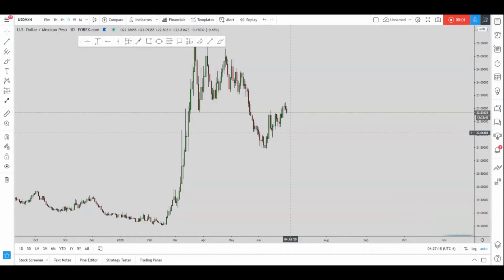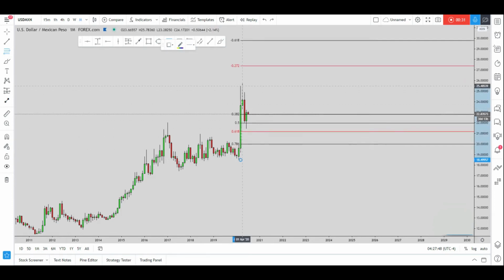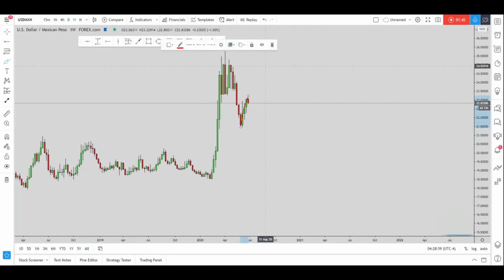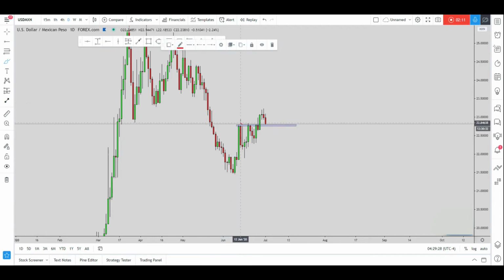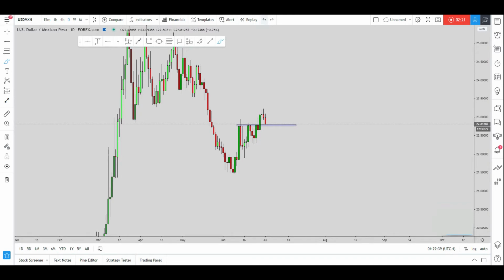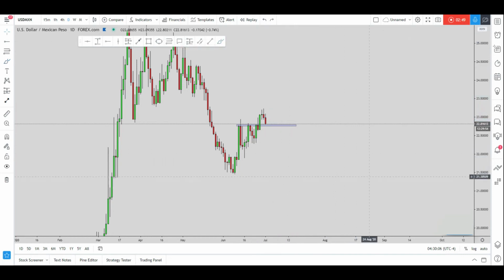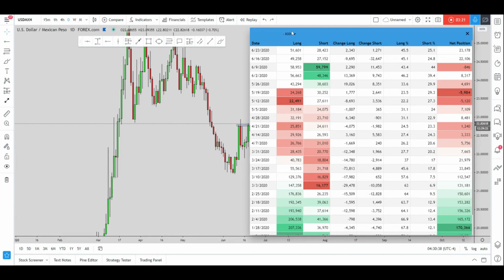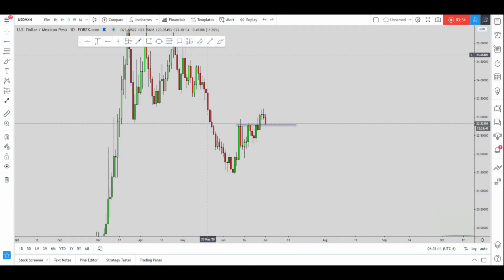USD/MXN MULTI-TIMEFRAME TECHNICAL ANALYSIS | 01 JULY 2020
USD/MXN technical analysis of today 01 JULY 2020